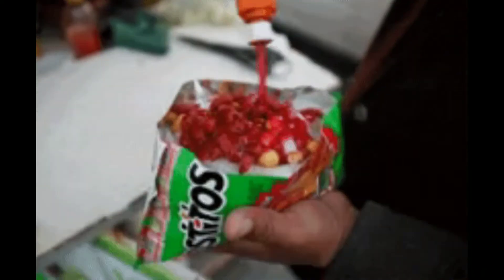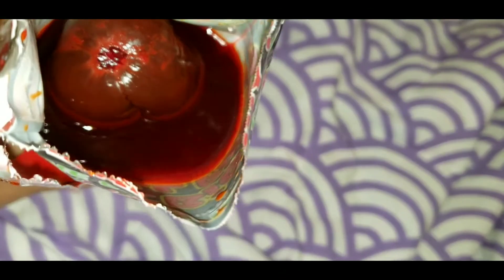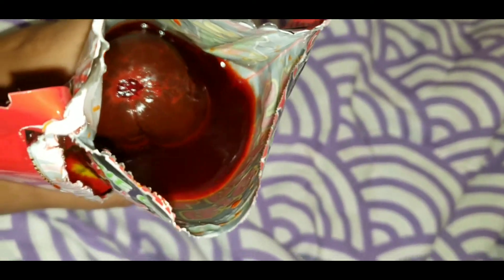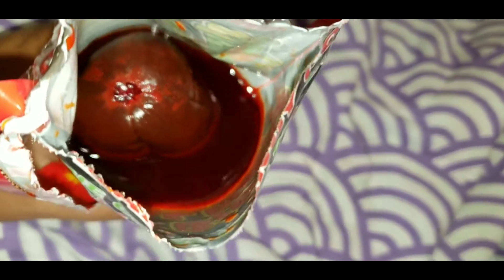Big Tex Dill Pickle in Chamoy | July 22, 2019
🥰If your new here ...1 min reviews are usually quick and to the point ..some products sometimes just need 1 min to be explained not that it's any lesser a product ..it's just the way it is in my world.
Here is the 1 min review playlist in case your interested and need to explore the 1 min concept ...as always ty for watching and being apart of my world 🥰

Hi im LalaBad my channel is 100% Me!
Write Me
c/o Lala
OR
🔗Links & Codes
Fabfitfun
💰Use this OLEHENRIKSEN Skincare link and we'll both get $15 off!
Get cash back for shopping on Rakuten! Sign up with my invite link for a $10 bonus when you shop at over 2,000 stores